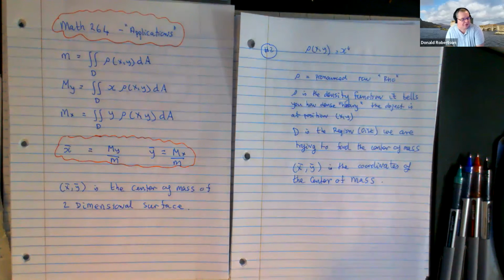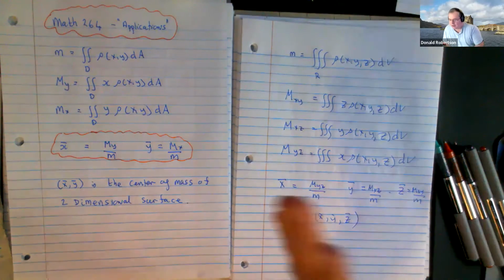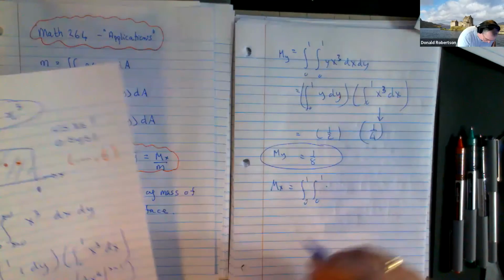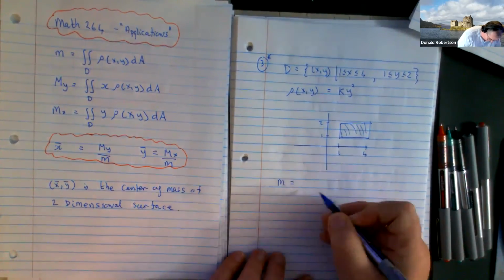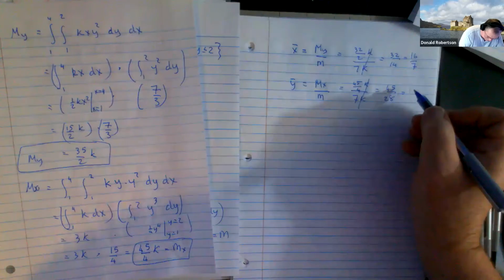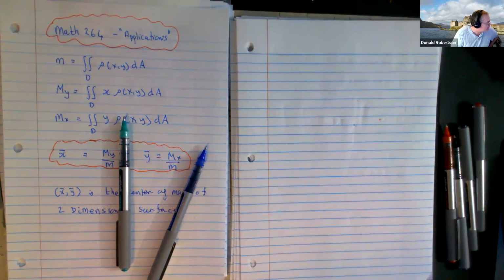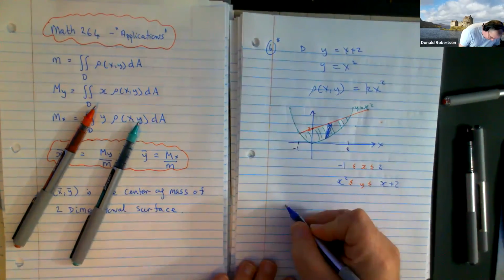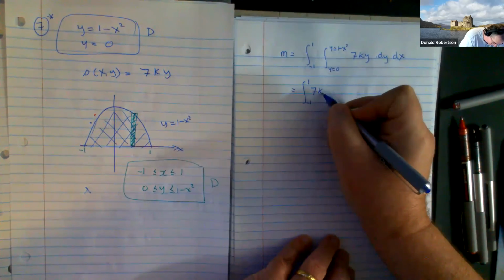Math 264 Wed 26th Jan Applications